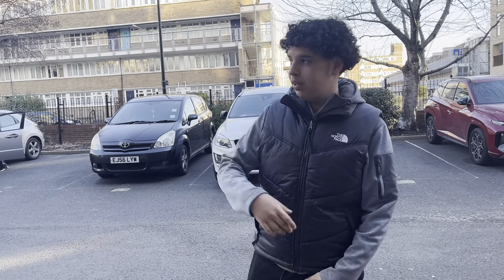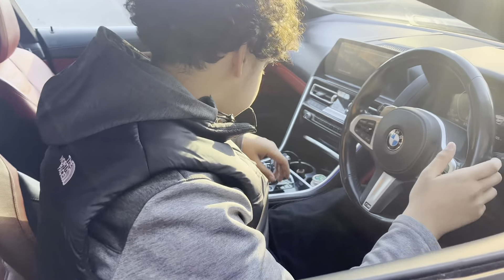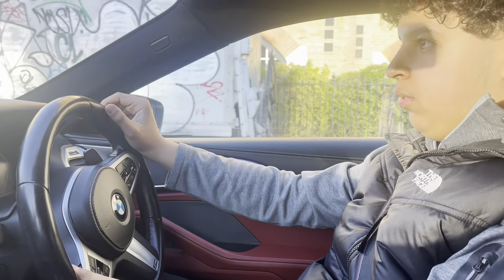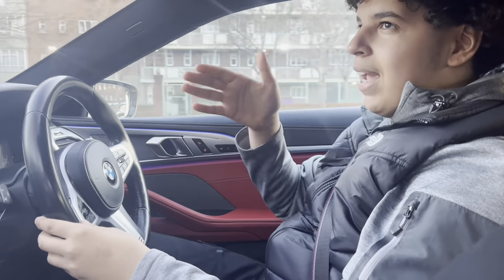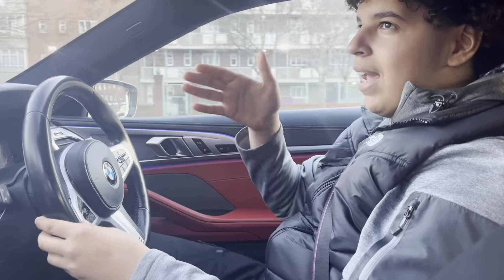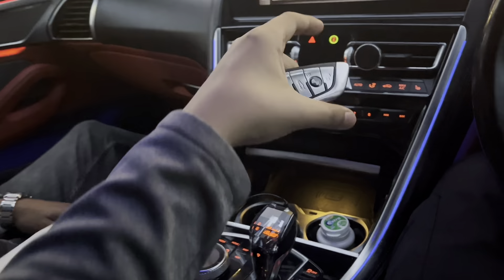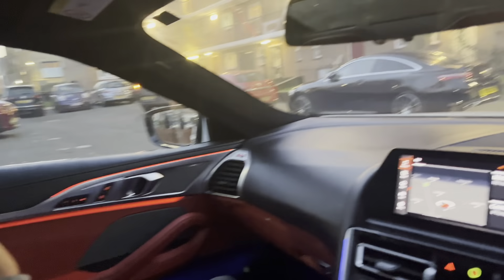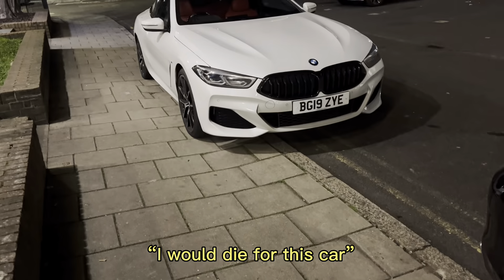24hrs With A 50k Car (BMW 8 Series) At 18!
If you're curious about what I I get up to on a day to day basis, then you're in luck! From driving through the city to running errands and meeting up with friends, I've captured it all on camera. So get ready to experience a day in the life of someone who's fortunate enough to drive a vehicle like this at such a young age.